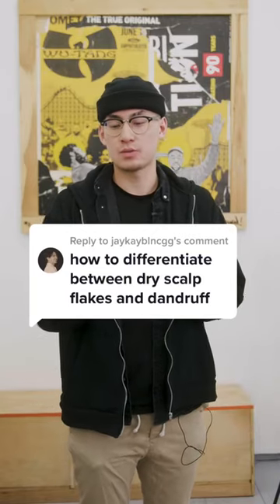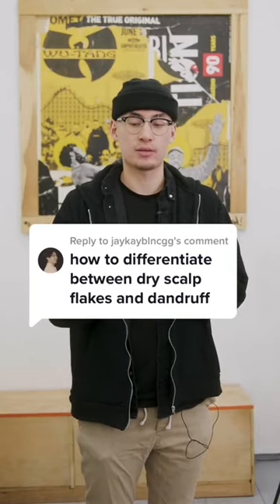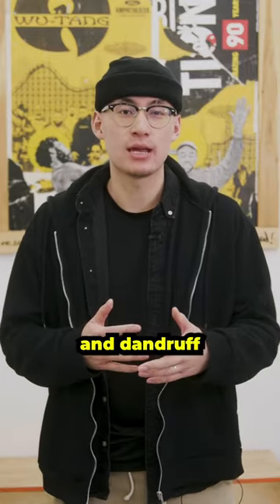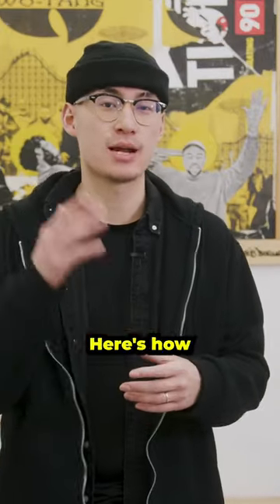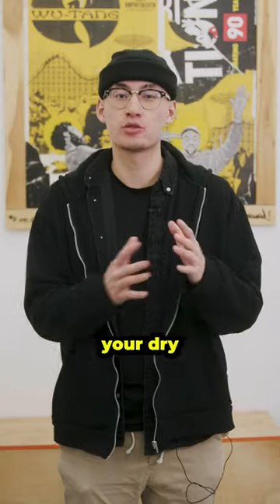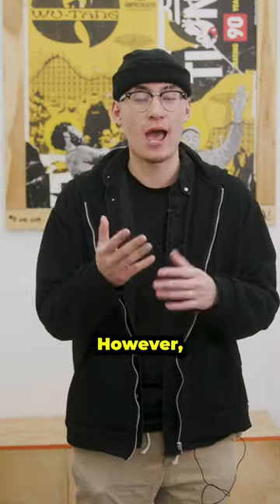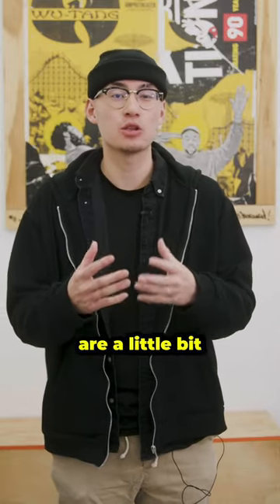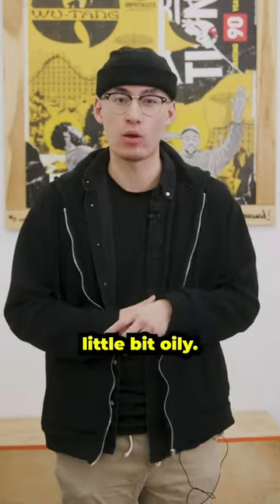Difference Between Dry Scalp Flakes & Dandruff